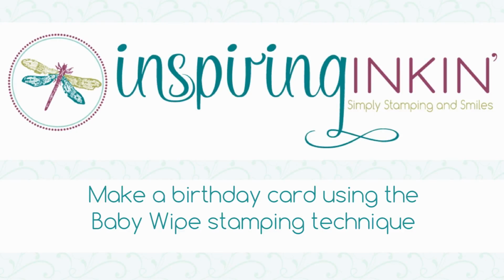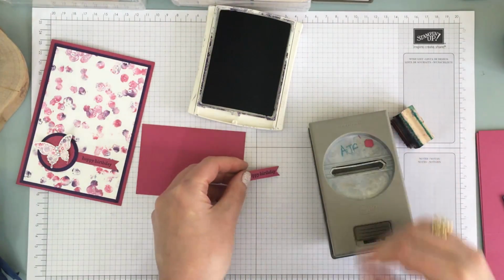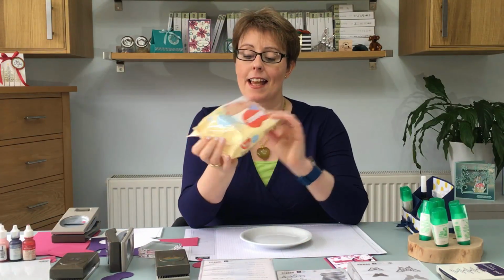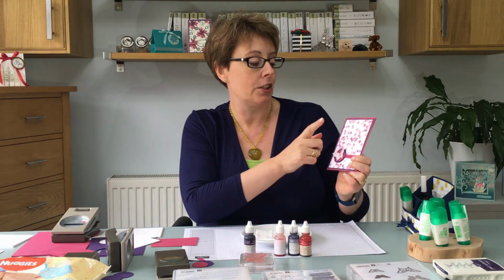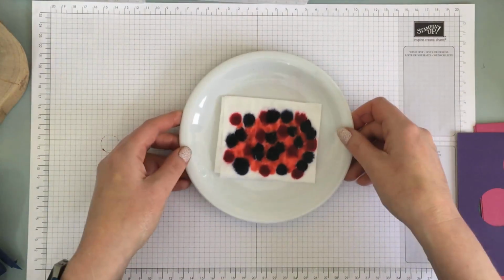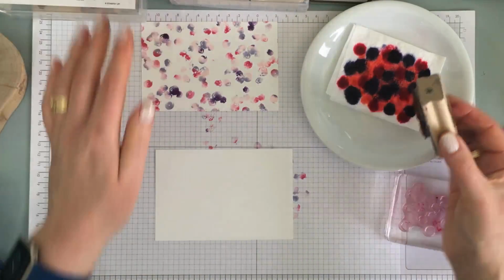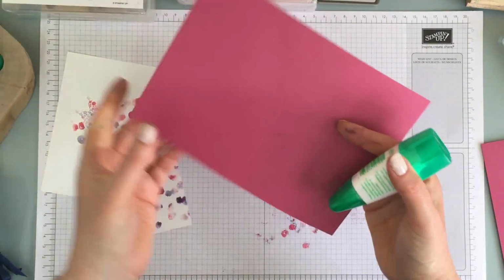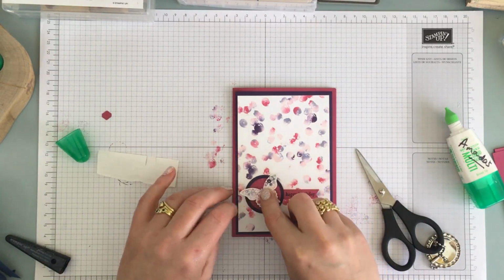Baby Wipe stamping technique to make a birthday card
‎ Learn how to make a multi coloured ink pad using a Baby Wipe and re-inkers with Amanda Fowler of Inspiring Inkin'.